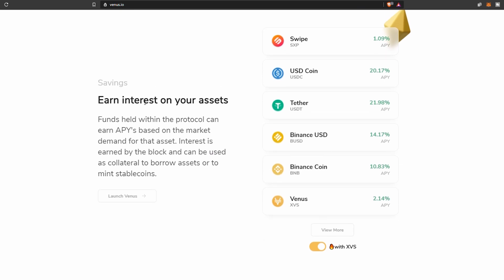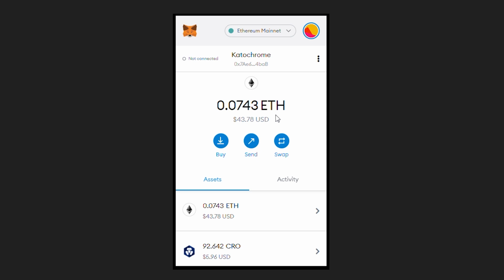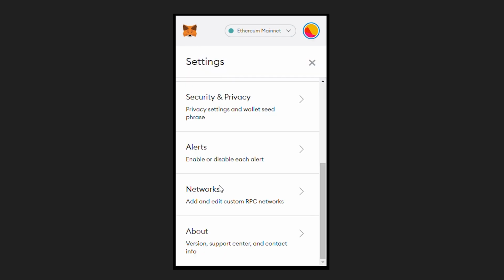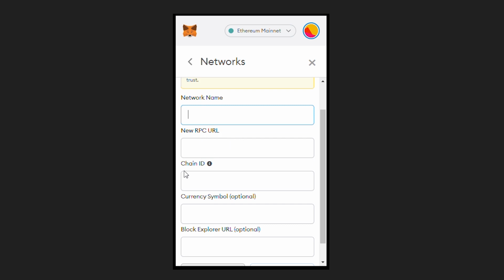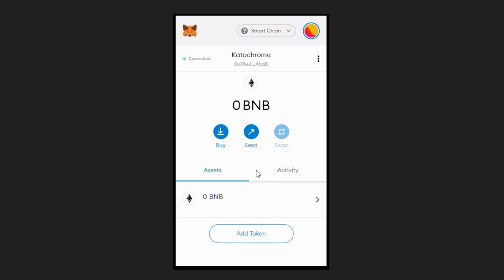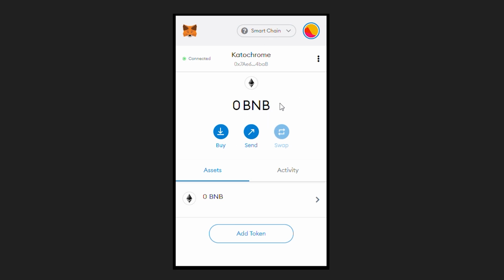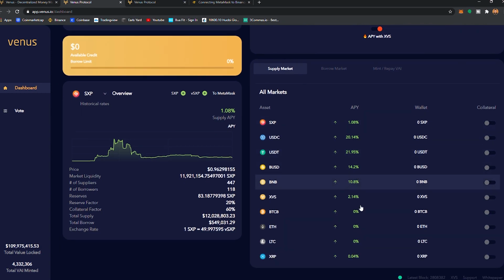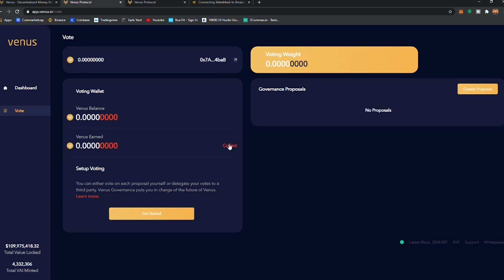How to easily Connect Binance Smart Chain to your Ethereum Metamask Wallet | Venus (XVS) Protocol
In this Guide I will show you how to easily and safely connect Binance Smart Chain to your Metamask wallet in order to use Venus Protocol

Swipe app (SXP) sign up link

Binance Sign up link!

3E8aMhEKDhkceLL51WNtDrJEKBeCe2HJ59

0x0d3d85CBbB2CB0f548F06113E54A2536eDd35CAc

0x0d3d85CBbB2CB0f548F06113E54A2536eDd35CAc